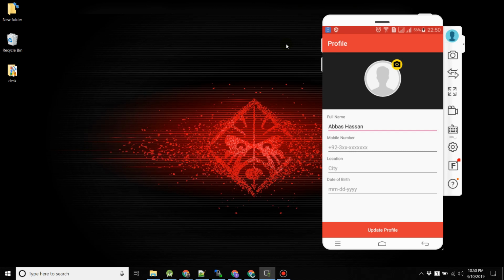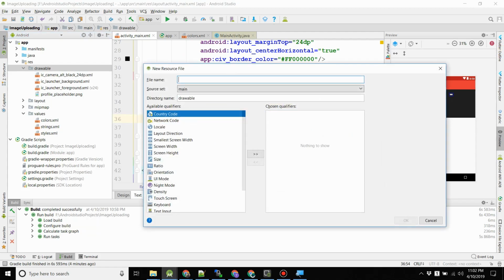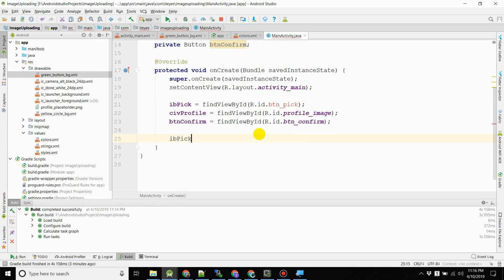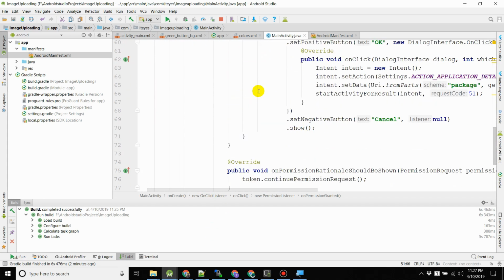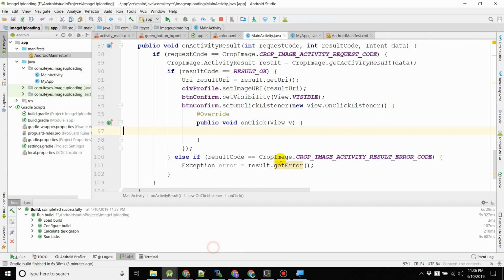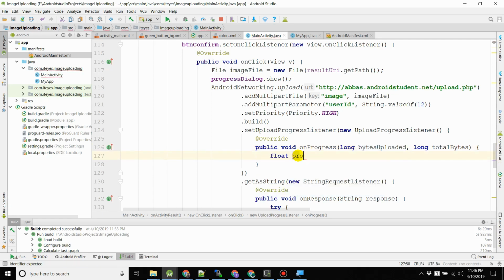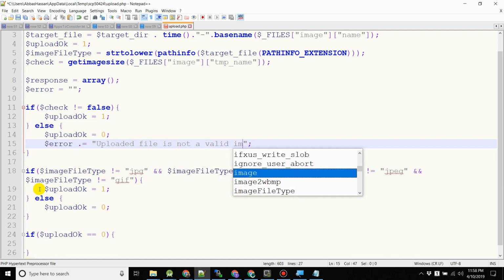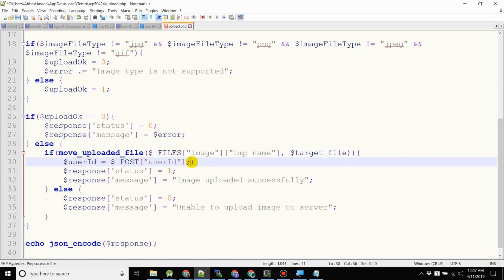Android Upload Image to PHP Server With Image Cropping | MySQL | Java | Easy method | 2019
In this video, I will teach you how to upload image from Android app to a server using a very easy method. PHP is used as server-side scripting language and the database used in this scenario is MySQL.

Applications of image uploading in Android:
You often come across scenarios in your Android projects where you need to upload images such as user's profile images, product images, scanned documents etc. But many young developers think it is a very difficult task to implement but today I am going to show you to upload an image to server from Android app in an easy step by step tutorial.

This tutorial includes 4 steps:
- The user selects an image from the gallery or camera app.
- Image cropper is shown to allow a user to crop the image before uploading
- Once the image is cropped, it sent to PHP server as multipart form data using Fast Android Networking library.
- Finally, on the server-side, a PHP script receives the image and moves it to the required folder and then MySQL database can be updated with the new image path accordingly.